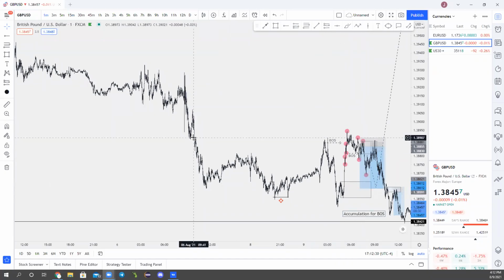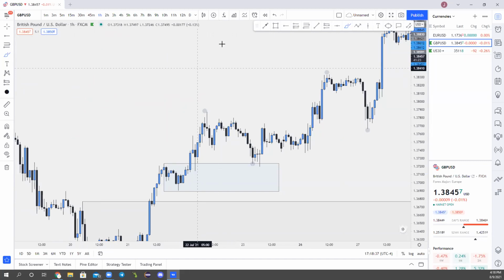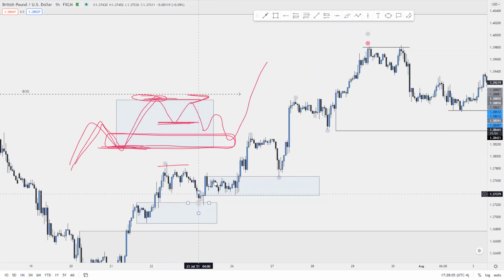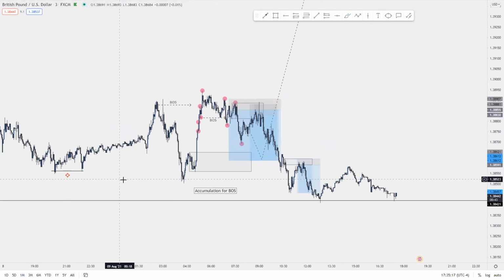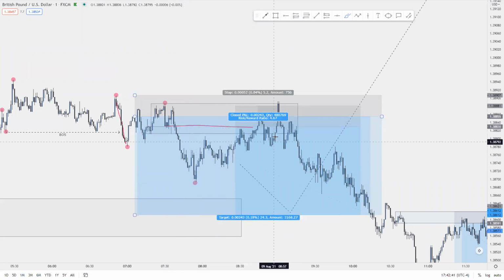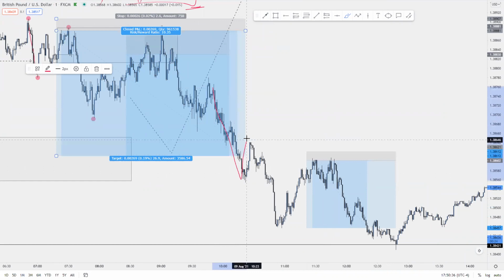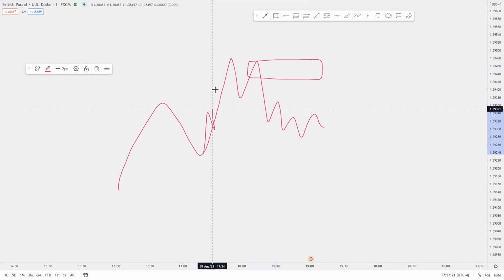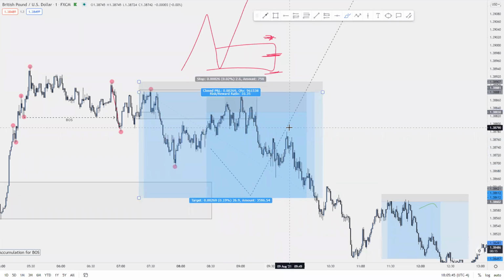Arielfx: FREE IN-DEPTH INSTITUTIONAL TRAINING SESSION [Take Notes]